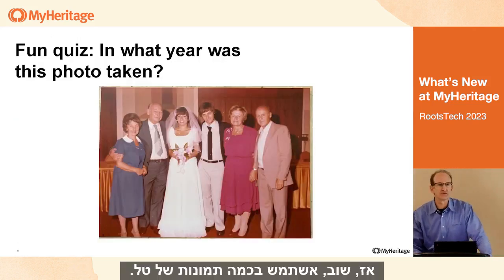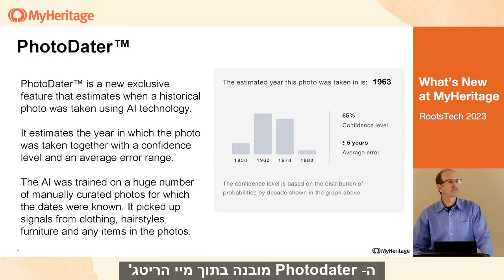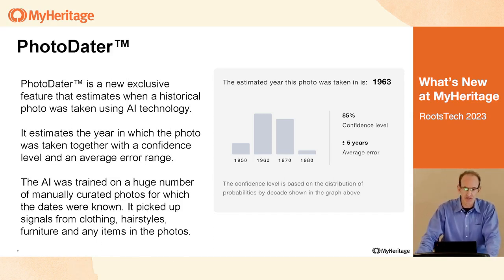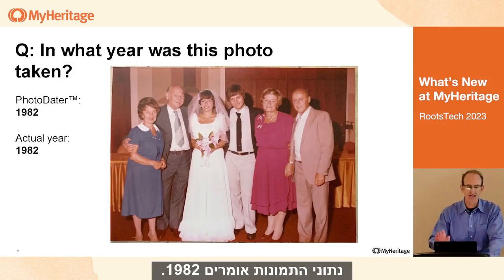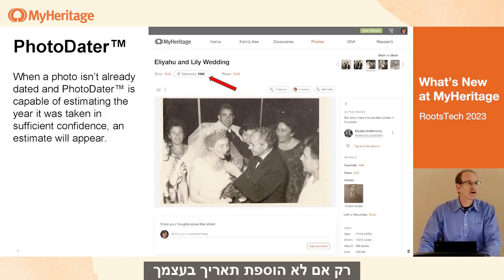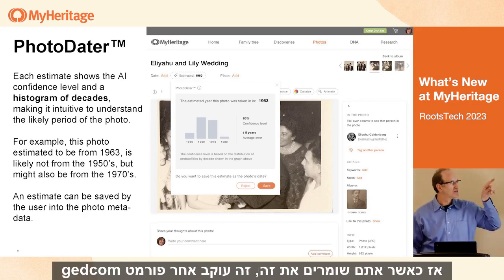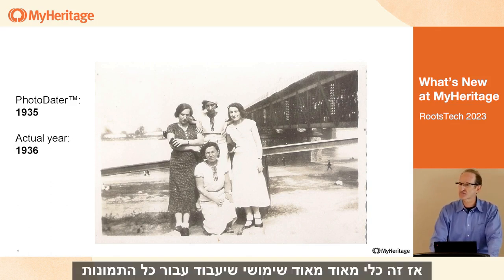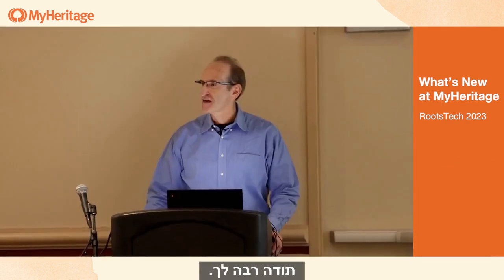גלעד יפת על photodater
בעתיד הקרוב יושק כלי חדש במיי הריטג' שיתארך תמונות.
יש לכם תמונה שאתם לא יודעים מתי צולמה? שימוש באינטלגנציה מלאכותית, ולימוד של אלפי תמונות תקופתיות, הכלי יוכל לשער מתי צולמה התמונה על פי הפרטים השונים- סוג התמונה, תסרוקות, בגדים ועוד.